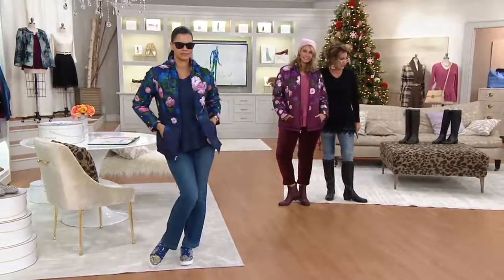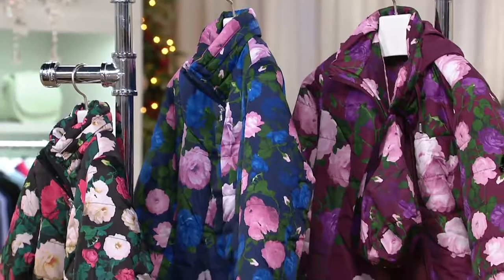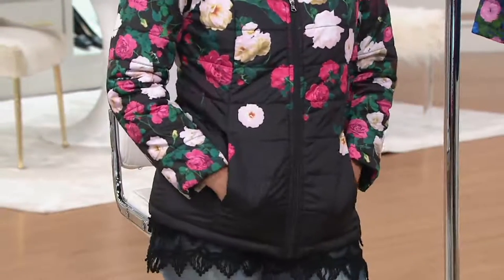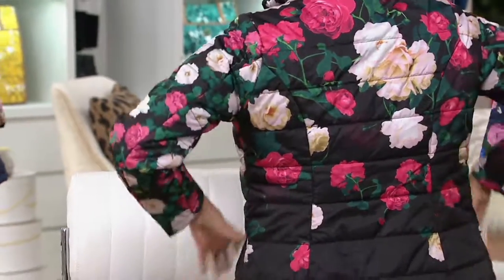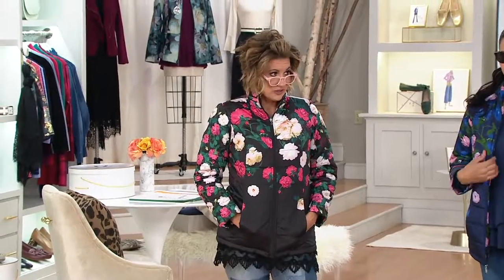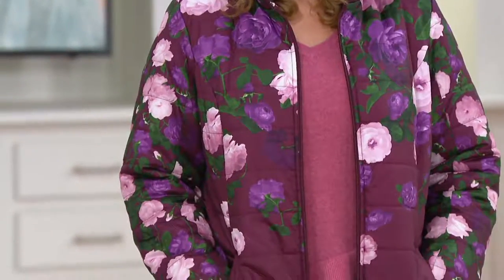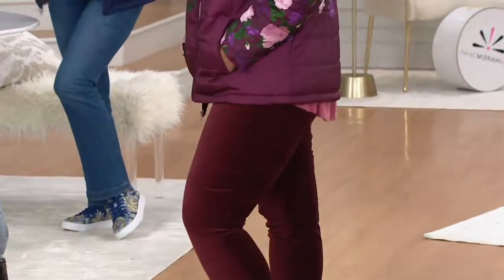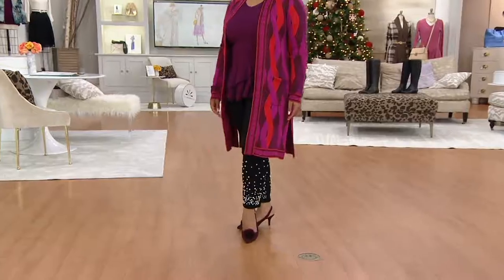Isaac Mizrahi Live! Engineered Print Packable Puffer Jacket on QVC